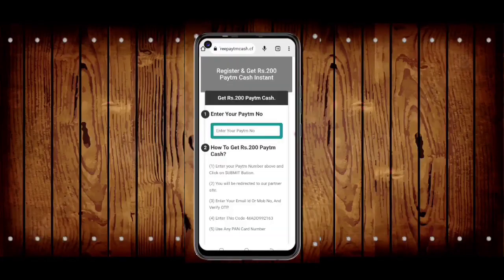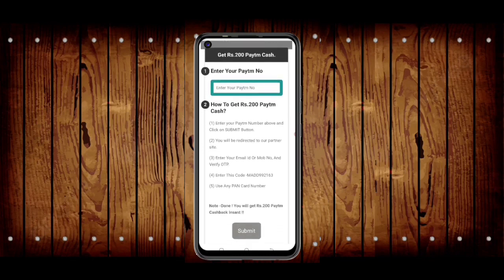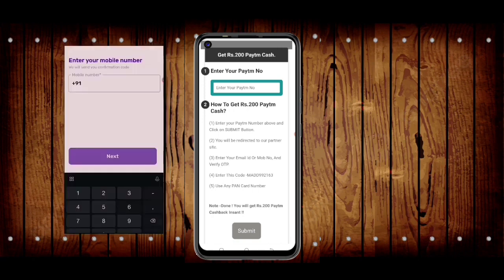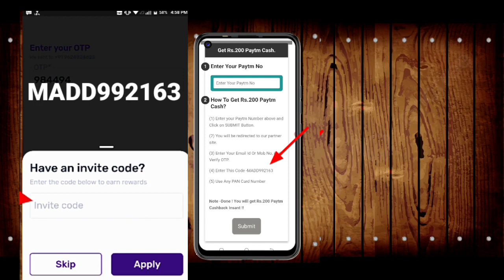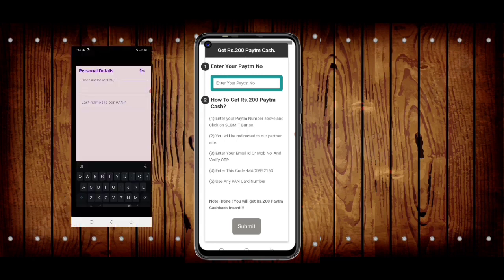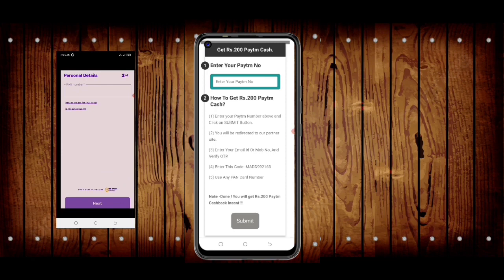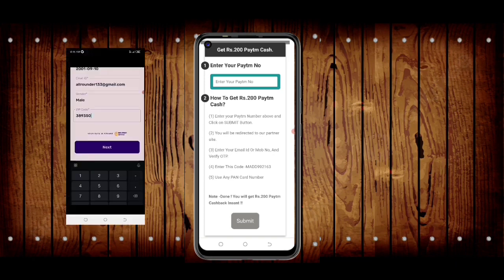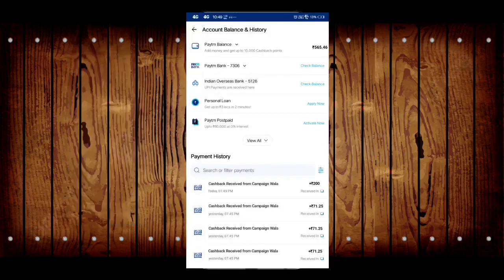🤑Today New Campaign Loot Offer 200₹ + 200₹ Instant Paytm Cash || Tasks💰Campaign BUG|| New Paytm app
code: MADD992163

paytm loot scr
quote paytm
2 paytm accounts
2 paytm in one phone
2 paytm account kyc
loot paytm cash
loot paytm
loot paytm gold
3 patti paytm cash 2021
50 rs paytm loot
5 rs paytm cash
bp paytm
e paytm
e-campaign
1 paytm cashback points equal to
1 paytm first points equal to
2 paytm accounts
2 paytm in one phone
20 paytm cash
paytm 7 pe 700 cashback offer
paytm 9apps